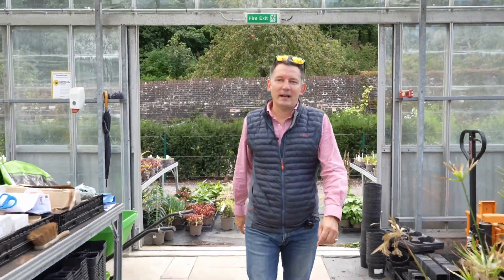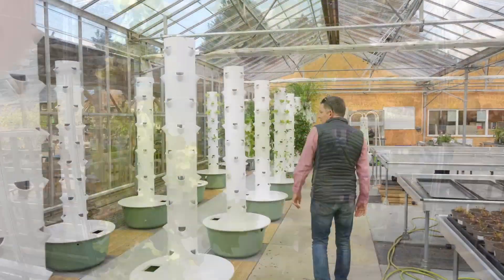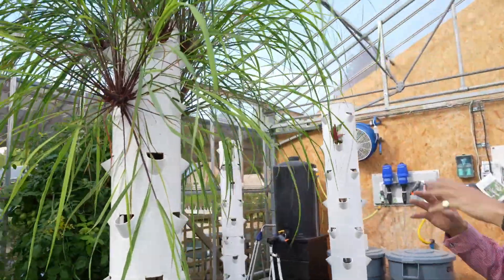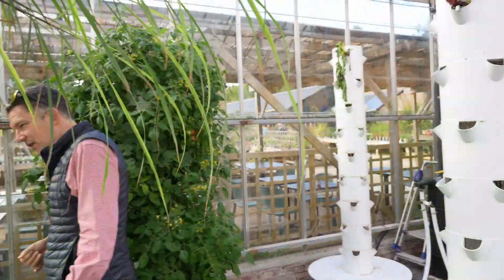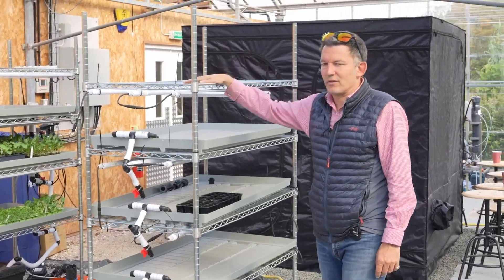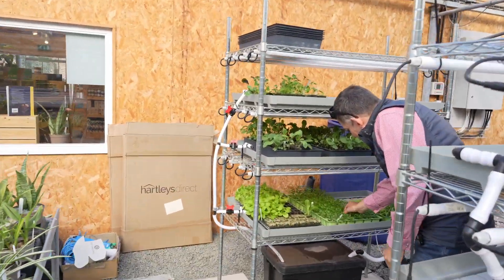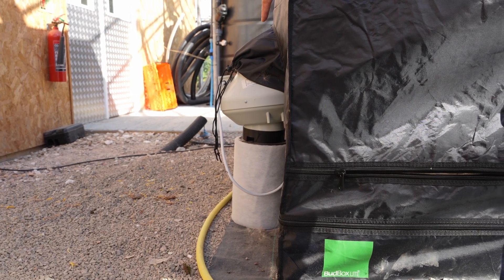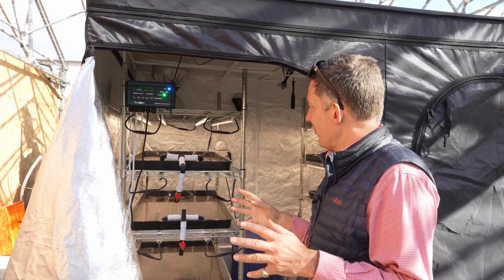The One Garden vertical Tower Farm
See how the amazing One Garden in Brighton UK has installed a 24 vertical tower farm. It uses all of its produce in its restaurant and greenhouse.  It also has a number of flood and drain vertical seedling units and a Controlled environment vertical tent it's using to produce plants, within the greenhouse itself.
00:00 Introduction
00:40 TowerFarm
02:20 TowerGarden Lemon Grass
03:43 Greenhouse rolling benches
04:49 Stacked Flood and Drane
06:29 Vertical Farm in a tent